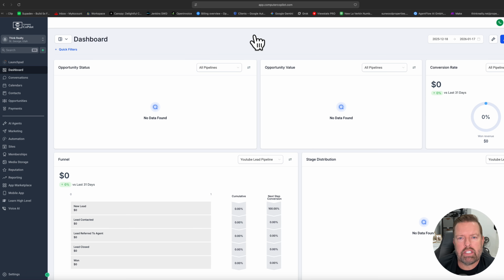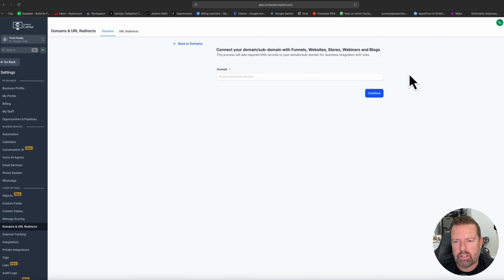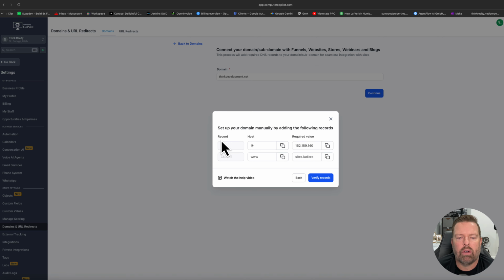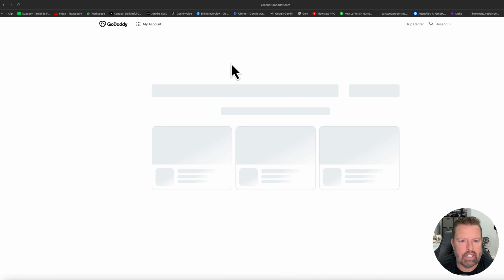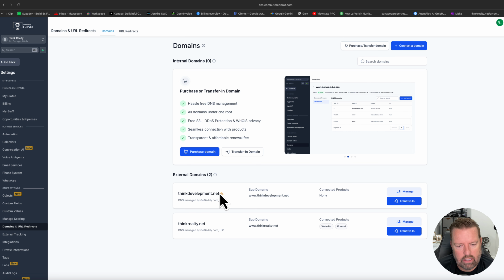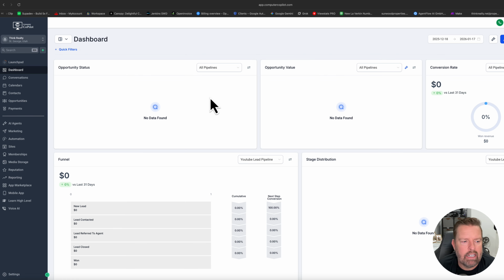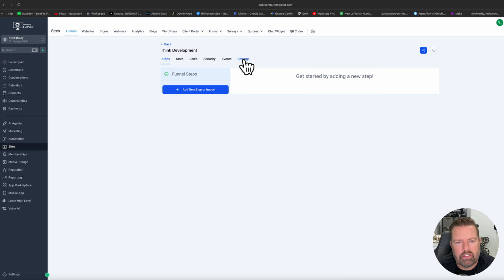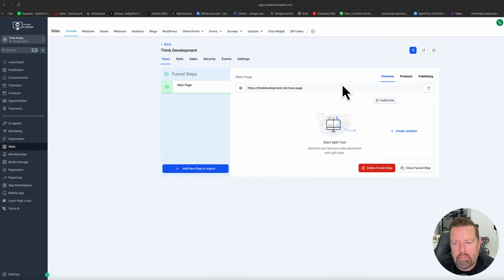GoHighLevel Domain Setup Tutorial (Custom Domain Step-by-Step)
Simple AI systems for real estate agents, mortgage brokers, and SMB operators who want faster response, better follow up, and more closed deals without adding staff.